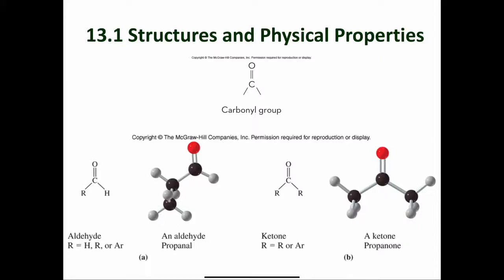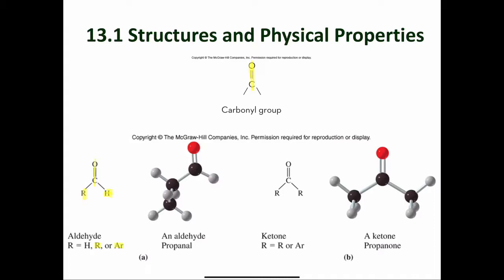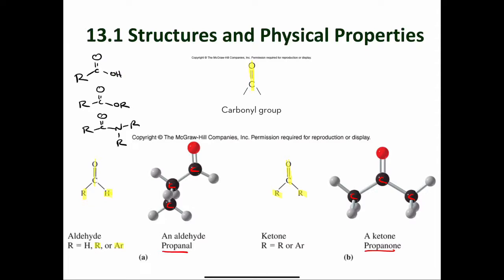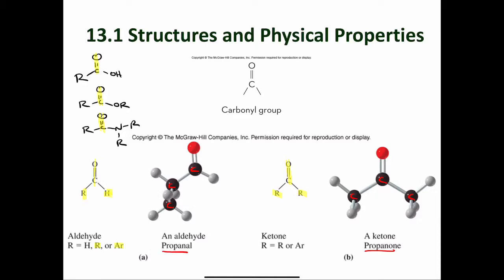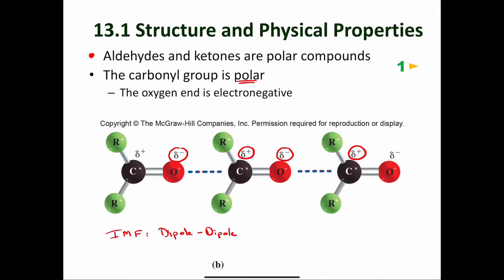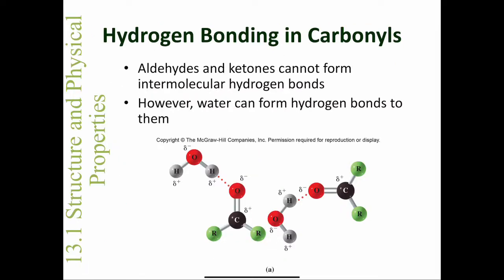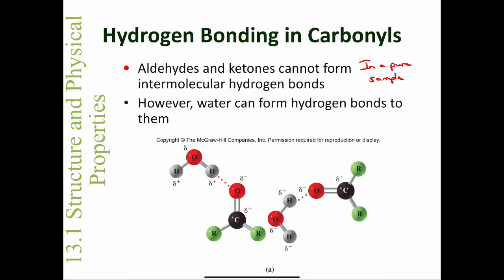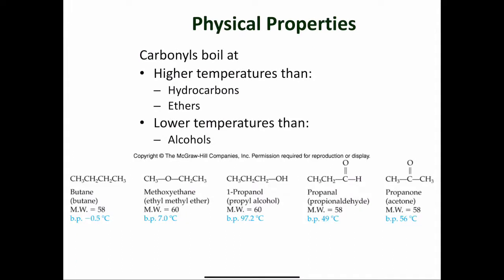CHE 102 Chapter 13.1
Mr. Deon